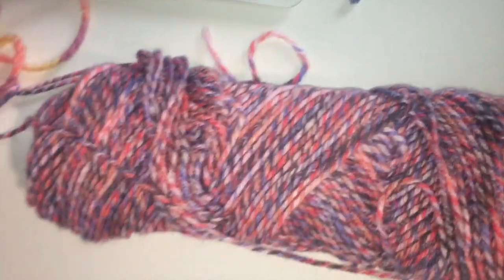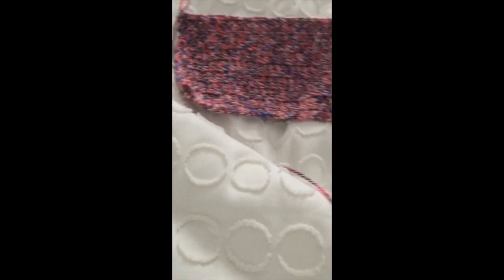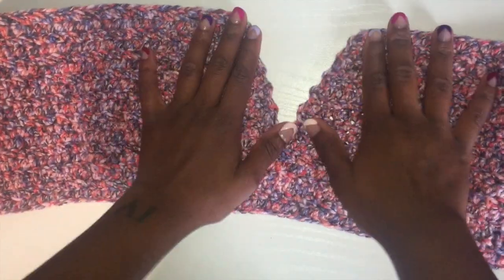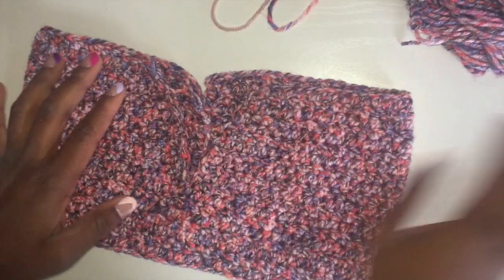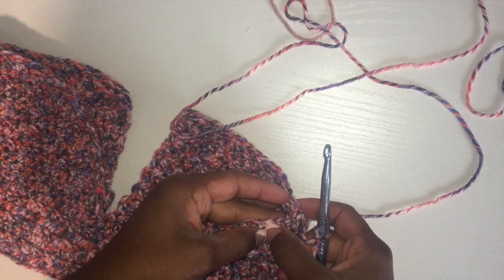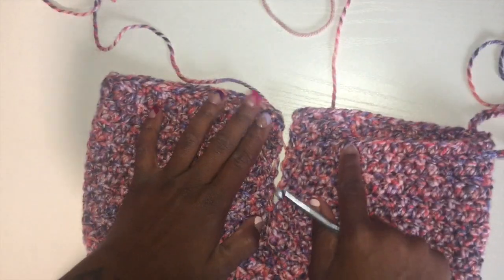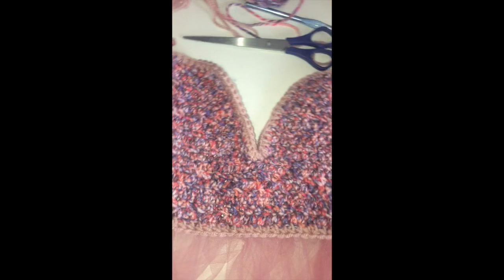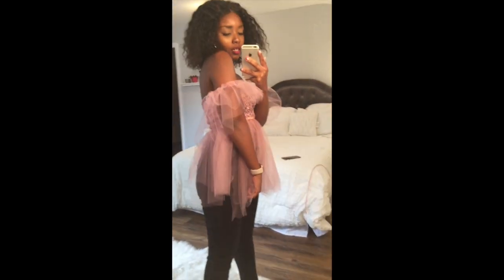DIY CROCHET TULLE HALTER TUTORIAL | kbivkrochet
size small - chain 70, split in halves of 35
(shown) size medium - chain 80, split in halves of 40
size large - chain 100, split in halves of 50
size xl - chain 110-120, split in half

Hi Guys (well, Ladies, and maybe some guys too)

Welcome to my NEW crochet channel!!! I am super excited that you decided to join me here. Check out this new video and let me know what you think. It's totally free and let's us creators know that you enjoy and/or want more free content!